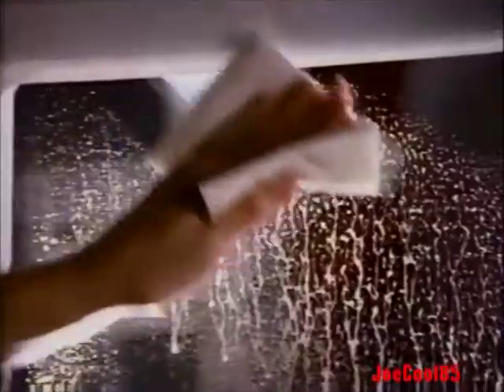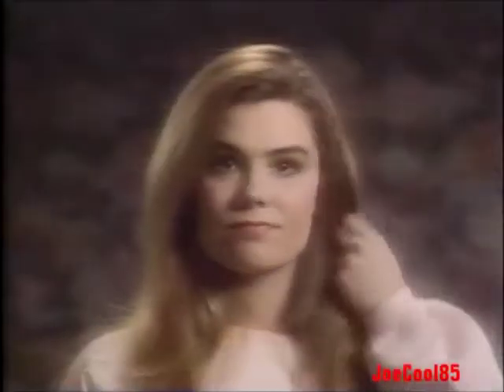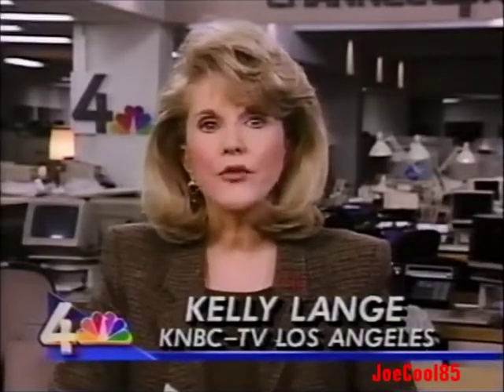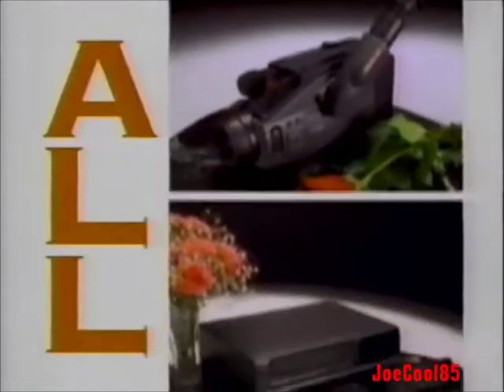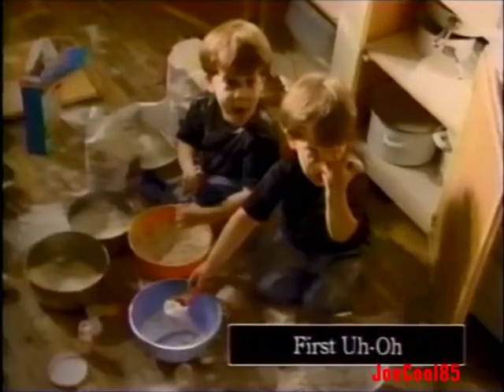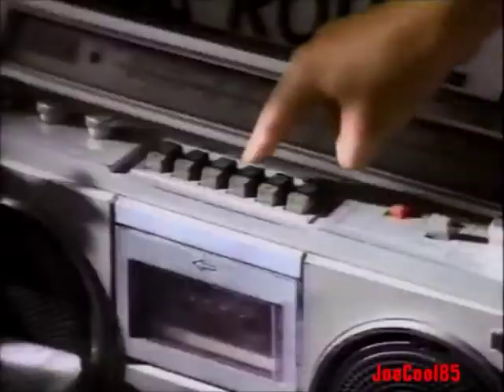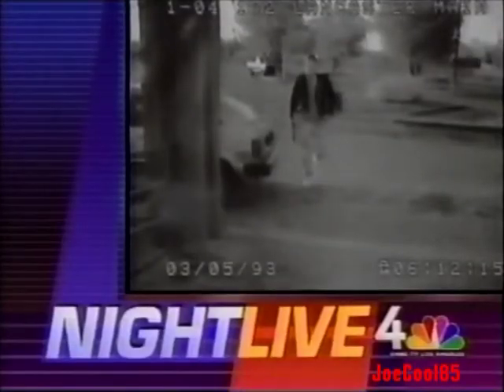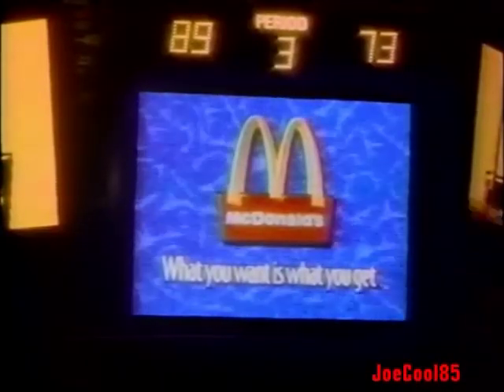KNBC Commercial Break: March, 1993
Here's a list of More Commercials from KNBC NBC Channel 4 in Los Angeles. Recorded in March, 1993.:

Formula 409 Glass & Surface Cleaner
I Can't Believe It's Not Butter Light!
Dirt Devil Hand Vac
Robitussin Cough Drops
Lubriderm Lotion and Loofa Bar
McDonald's
Wash 'n Curl Shampoo
Dr. Pepper
Tom Synder on CNBC
Ragu Beef Tonight
NBC Monday Night Movie Bumper
Days of Our Lives: NBC Promo
Hard Copy (1991): KNBC Promo (1993)
KNBC Channel 4 News at 11PM (1993): Kelly Lange
NBC Monday Night Movie Bumper #2
Imodium A-D
Selsun Gold for Women
Made in the USA
Gyne-Lotrimim
NBC Monday Night Movie Bumper #3
Today (1980): KNBC Promo (1993) (Cut Short and Muted the Audio)
Sears Brand Central
Entertainment Tonight (1981): KNBC Promo (1993)
Denny's
NBC Monday Night Movie Bumper #4
Mycelex - 7
Ex-Lax
First Interstate Bank
NBC Monday Night Movie Bumper #5
Women on the Ledge (1993): NBC Promo
KNBC Channel 4 News at 11PM (1993): Paul Moyer
Estee Lauder at Robinsons-May
Donahue (1967): KNBC Promo (1993)
NBC Monday Night Movie Bumper #6
RLA (1993): Our L.A.
Woman With a Past (1993): NBC Promo
Dateline NBC
NBC Nightly News with Tom Brokaw
Red Lobster
Ultra Surf Plus Bleaching Action
Pine-Sol
Colgate Precision Toothbrush
Crime and Punishment (1992): NBC Promo
Reasonable Doubts (1992): NBC Promo
The More You Know PSA; With Helen Hunt
KNBC Channel 4 News at 11PM (1993): Paul Moyer & Kelly Lange
Ragu Chunky Gardenstyle Super Mushroom
Milk. It Does a Body Good.
Aspirin Free Anacin
McDonald's

All from my DVD I've transferred from a VHS Recording that I bought at the Thrift Store back in 2004.